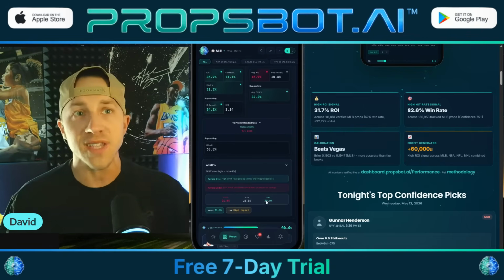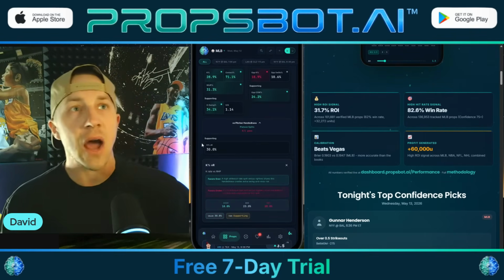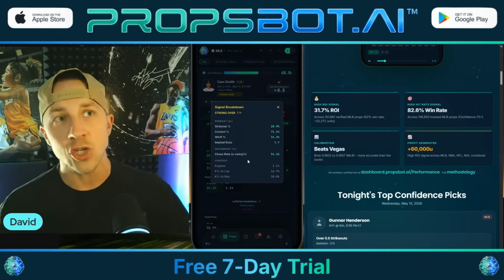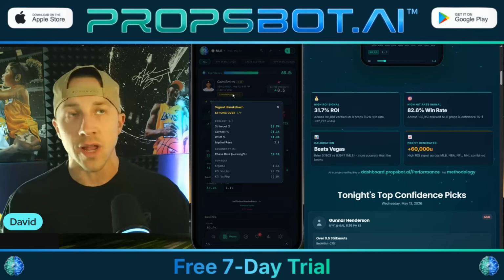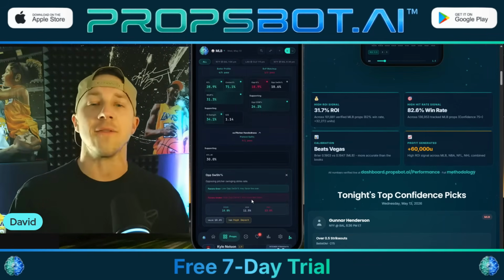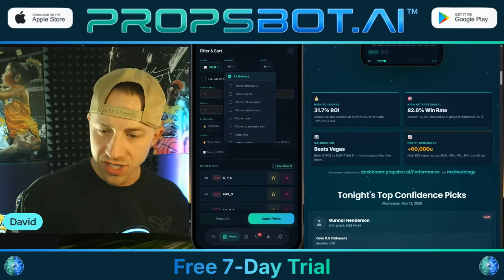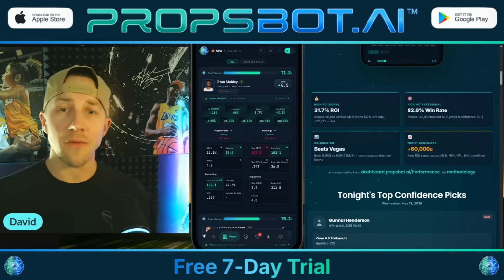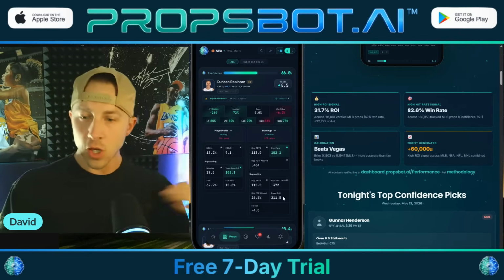The Only Advanced Stats That Matter for MLB, NBA & NHL Player Props (PropsBot.AI #7)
The PropsBot.AI Advanced Stats system is built around a simple principle: instead of throwing 800,000 useless data points at you, every single stat shown in the app was hand-selected per market — only the ones that actually move the needle on prop outcomes. This is video #7 of the PropsBot.AI tutorial series and it walks through every advanced stat for MLB, NBA, and NHL player props, plus how to read the green/red lean indicators, why some stats are gray (contextual or neutral), and which stats are deliberately excluded (looking at you, DVP).

Every stat in PropsBot is one-tap explainable: click any stat, scroll to the bottom, and the app tells you what the stat means, what the league average is, and which direction favors the over or under. No more bookmarking glossaries or guessing what "barrel percentage" actually does to a hit prop.

▶ Part of the PropsBot 2.0 tutorial series — full playlist linked above

⏱ CHAPTERS
0:00  Intro: We Hand-Selected Every Stat
1:33  MLB Batter Strikeouts: Green = Over, Red = Under
2:48  How to Read Each Stat: Click for League Average
5:02  Neutral & Contextual Stats (Why They're Gray)
5:34  MLB Hits/Runs/RBIs: Player Ability Deep Dive
6:30  vs Starting Pitcher vs Pitcher Handedness
6:59  Head-to-Head Viz + Supporting Data Charts
8:09  Game Environment: Park Factors, Wind, Weather
9:08  Pro Tip: Select Market First, Then Filter
9:43  NBA Points: Usage, Pace, Defensive Rating
10:15 Why We Don't Use DVP (Positionless NBA)
11:23 NHL Points: Corsi, xPoints, Save %, Penalty Kill

🧠 STATS COVERED BY MARKET

**MLB batter (hits, HRR, total bases, home runs):**
• OPS · wOBA · wRC+ · Hard Hit % · Barrel %
• Batting Average · OBP · Slugging %
• vs Starting Pitcher · vs Pitcher Handedness (RHP / LHP splits)
• Implied team runs · Game total
• Park factors · Wind · Temperature · Minute Maid Park / home-run-friendly venues

**MLB pitcher (strikeouts, walks, hits allowed):**
• K% · Contact % · Whiff %
• xERA · WHIP · Opponent xBA · Opponent chase %
• vs handedness splits

**NBA (points, rebounds, assists, threes):**
• Usage rate · Field goal attempts per game
• Opponent pace · Team pace · Minutes per game
• Opponent defensive rating · Opponent 3PT% allowed
• Spread · Game total

**NHL (points, total saves, shots on goal, blocks, assists):**
• Corsi score · xPoints per 60
• Opponent save % · Penalty kill % · Goals allowed per game

⚖️ WHY WE DON'T USE DVP (DEFENSE vs POSITION)
Most NBA prop tools lean heavily on DVP. We deliberately don't. The NBA has gone positionless — seven-footers jacking threes from the corner, point guards posting up — and DVP becomes statistical noise. Ask any sharp NBA capper. They've moved on. We did too.